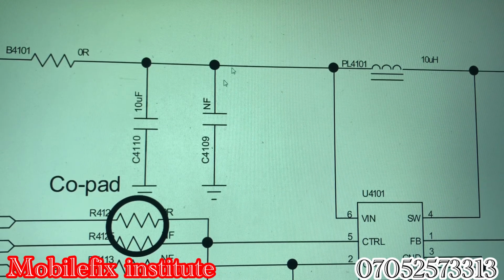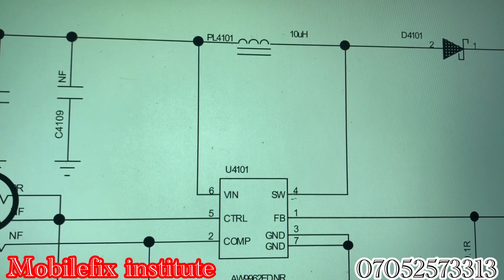Backlight circuit schematic base troubleshooting part 2🔥💯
Part 2 of backlight circuit schematic base tracing is out. Watch  this video for full informations.😎